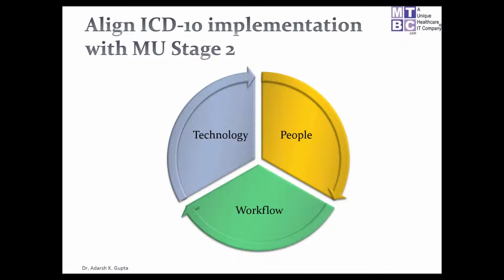MTBC MAC Board Updates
Successfully Plan to meet ICD-10 and MU Stage 2 with Dr. Gupta -- Part II
Learn about the three key factors that serve as focal points to achieve ICD-10 and Mu Stage 2. Find out how MTBC can help providers to receive 2014 Meaningful Use bonuses and meeting CMS guidelines for ICD-10 implementation.